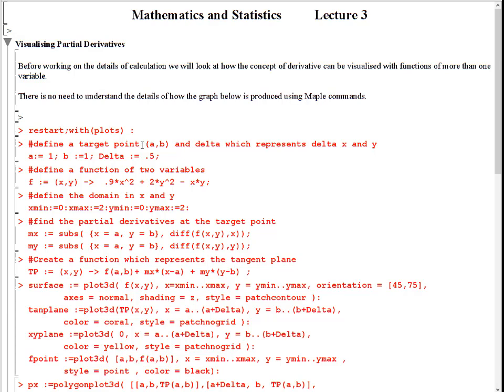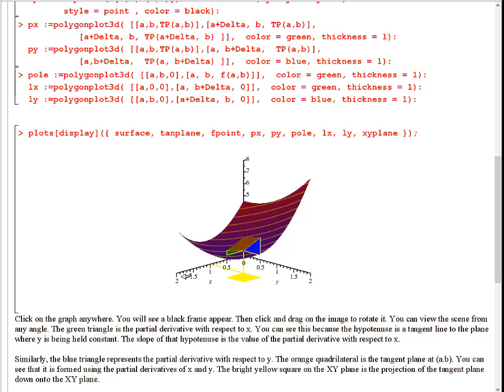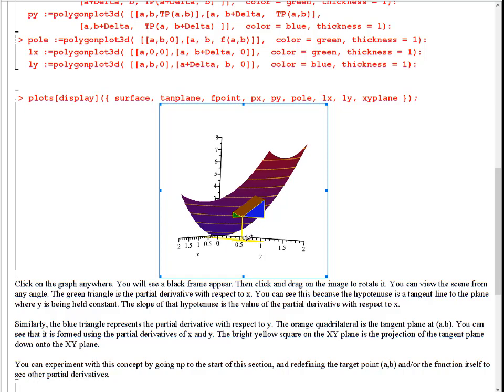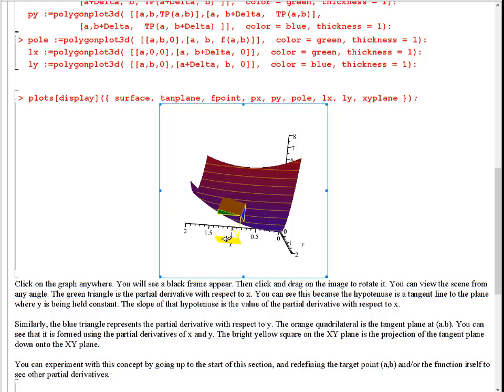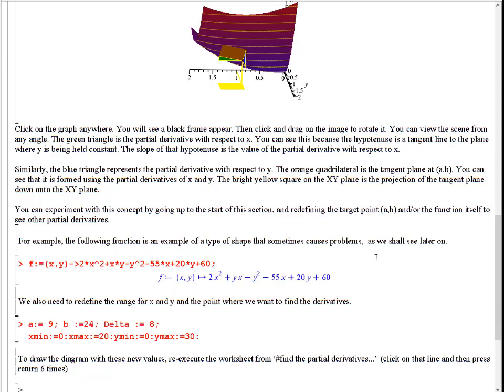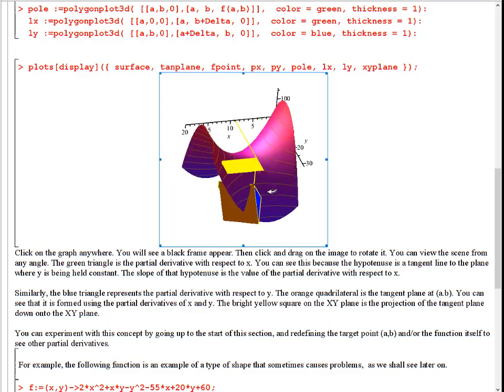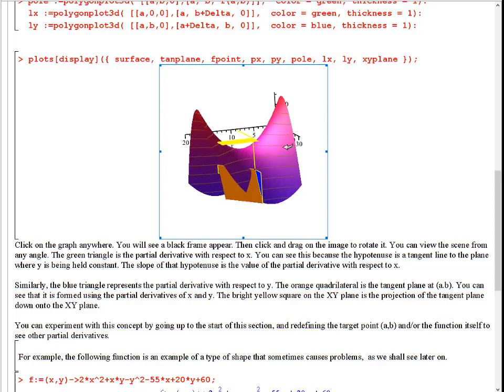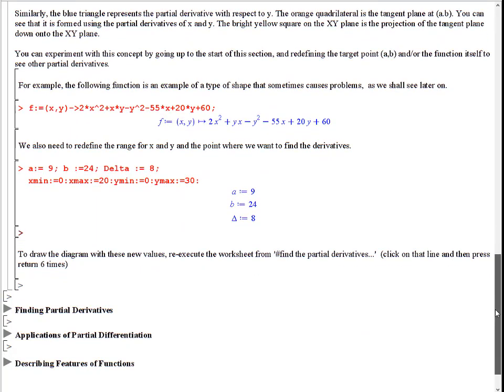ms lec 3 part 1